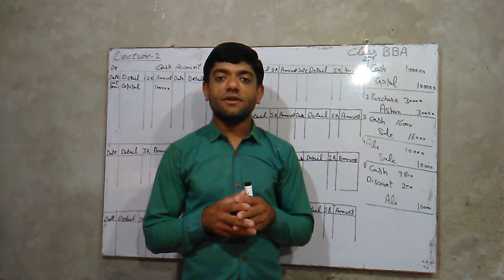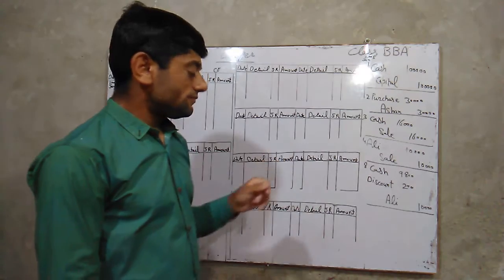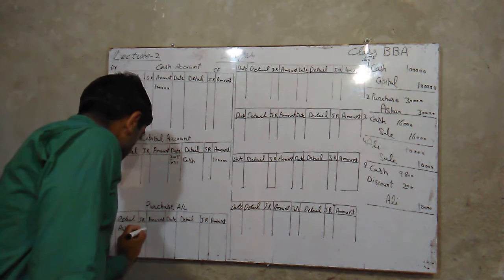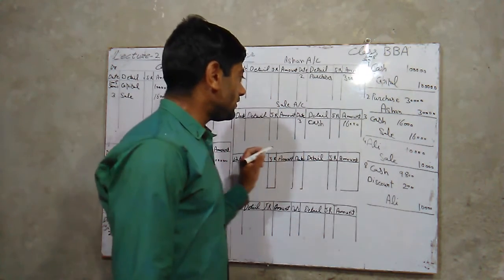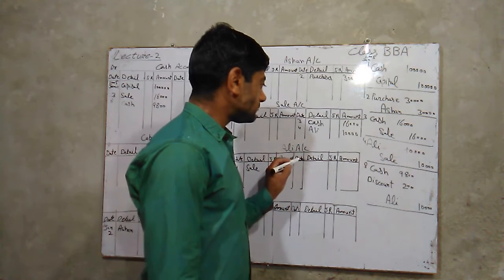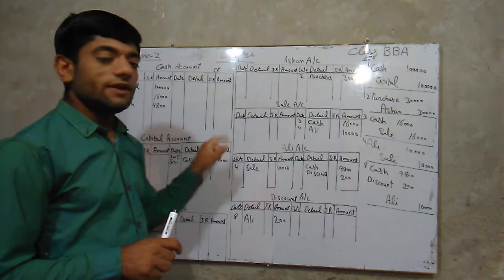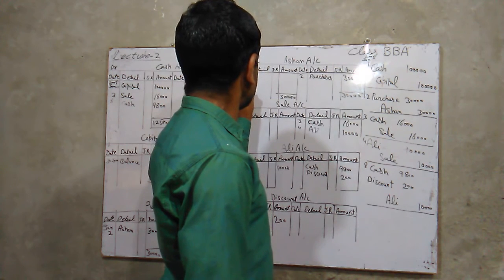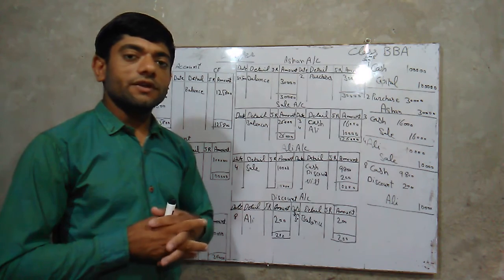journal entry how to post in ledger full discussion Part 2 of 2 by Muhammad Mustafa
journal entry how to post in ledger full discussion.post different journal entry with full detail
Links